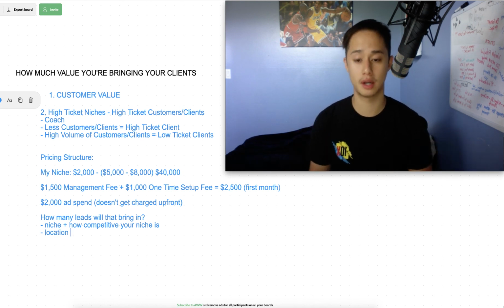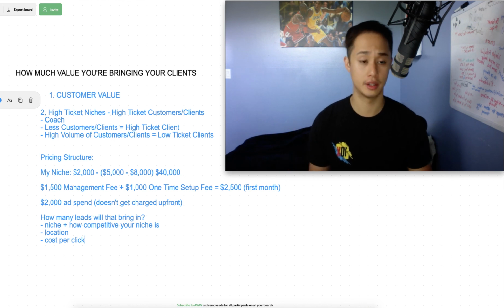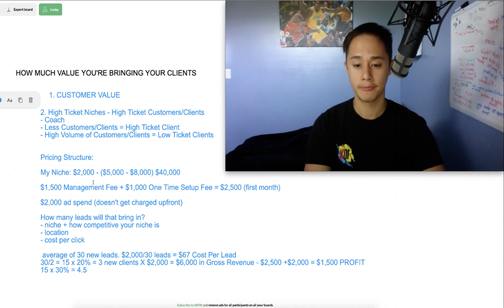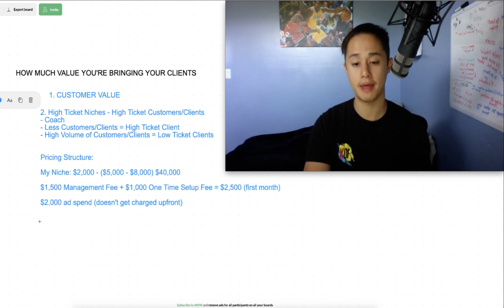How To Price Your SMMA Services